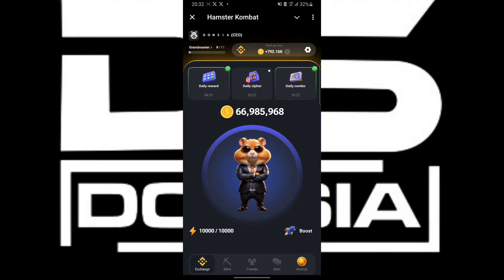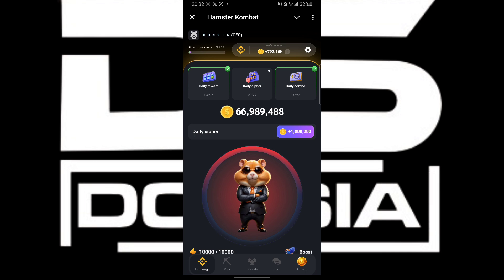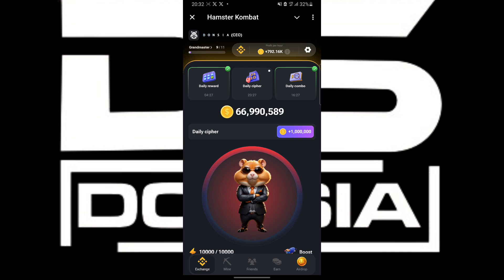DAILY CIPHER MORSE CODE JULY 10TH HAMSTER KOMBAT | JULY 9TH DAILY CIPHER MORSE CODE 1,000000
In This Video, I'm Going To Teach You A Step By Step Tutorial On How To unlock the hamster daily cipher Morse Code

                    👇🏻HIT ME UP VIA:👇🏻